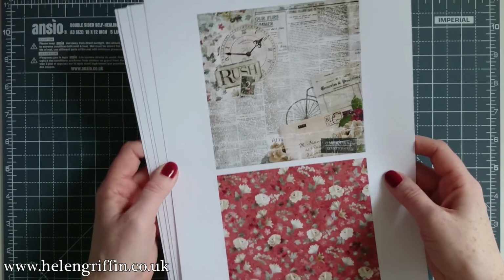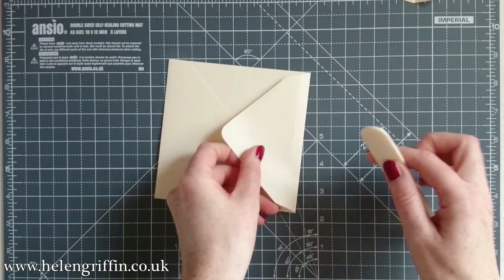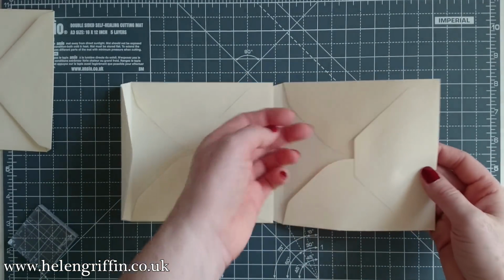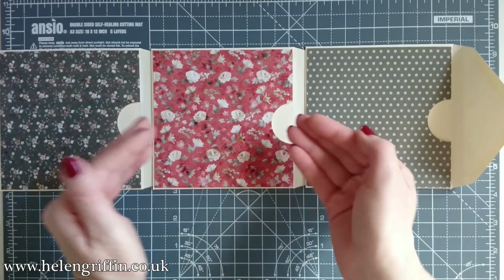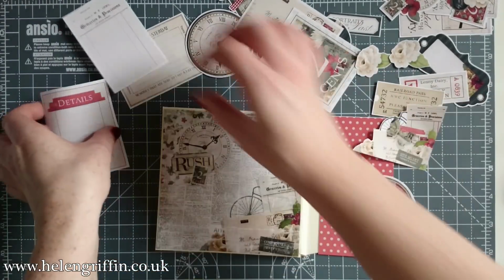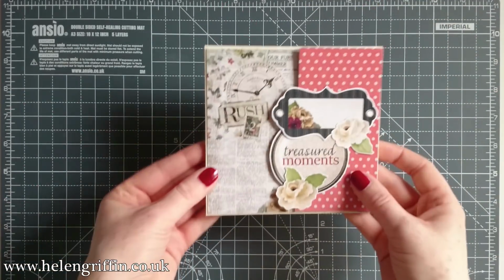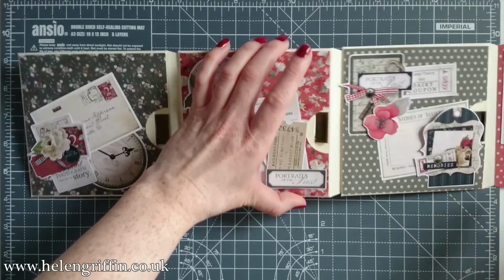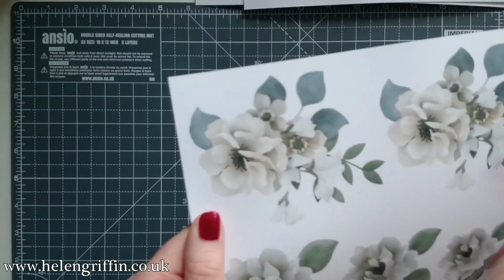Vintage Envelope Flip Book/Album Tutorial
P R O J E C T tutorial-vintage-envelope-flip-album

• Kodak A4 180 gsm Photo Gloss
[ Amazon UK ]